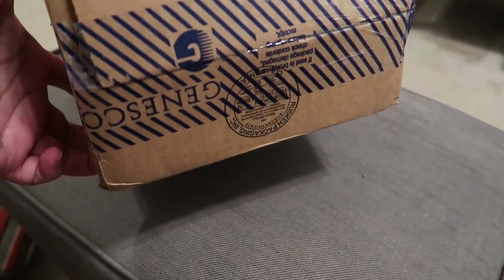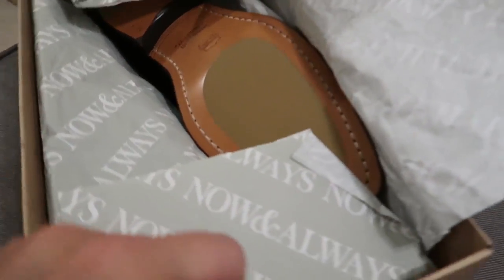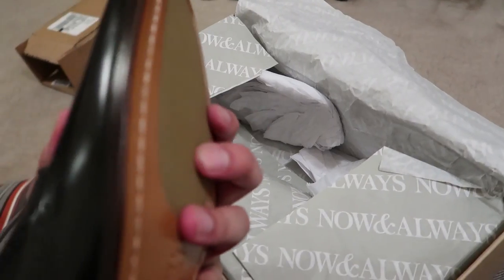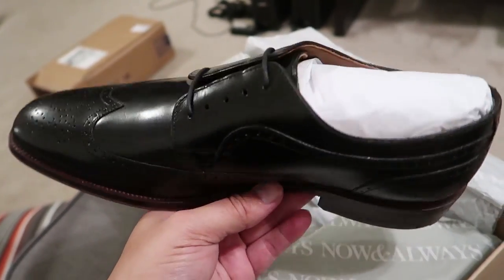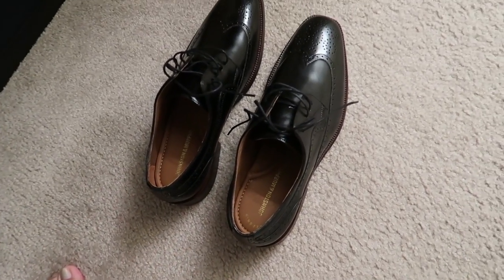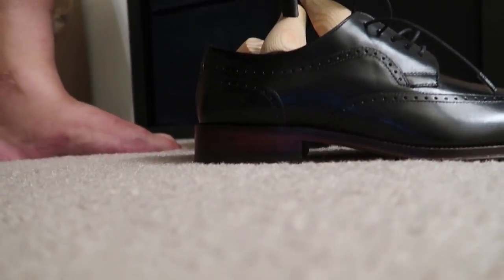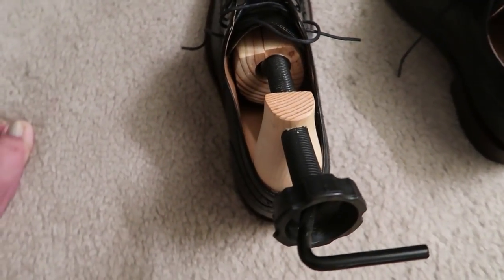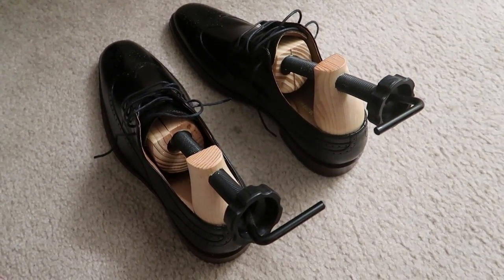New Shoes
Got another pair of shoes, this time black. I'm not wearing them yet since they still need more time stretching out.